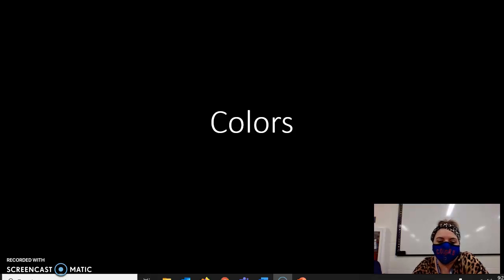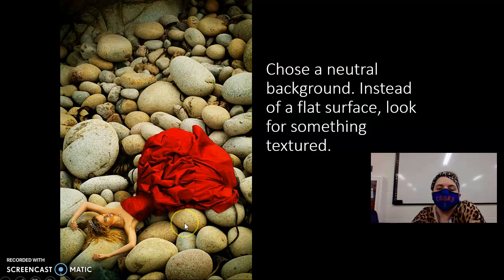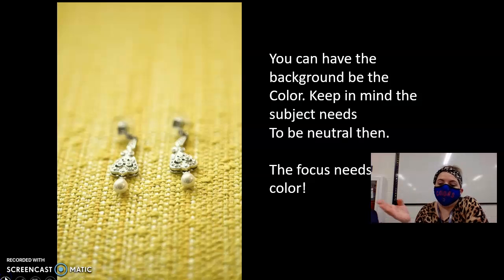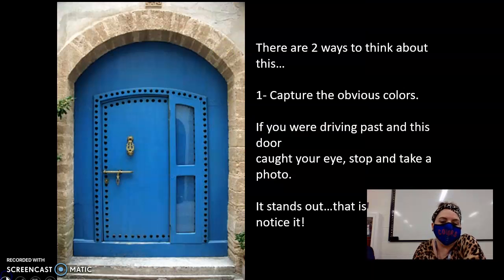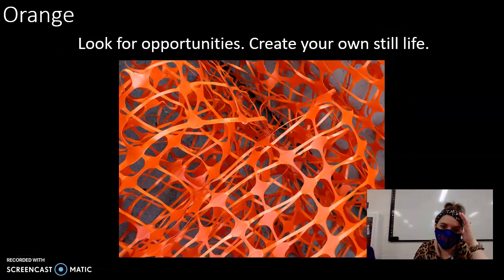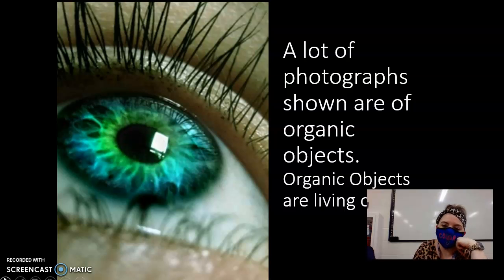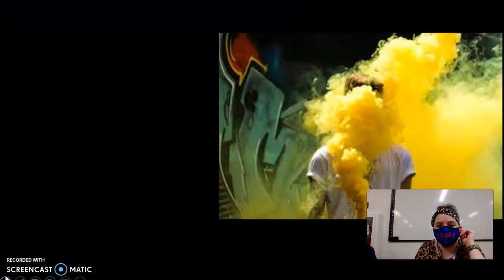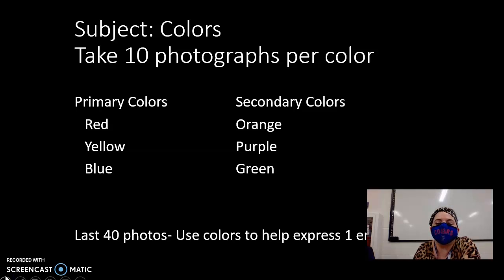Colors Project Weekend